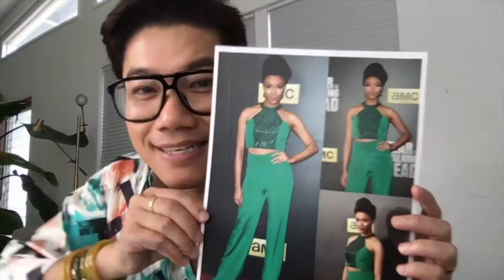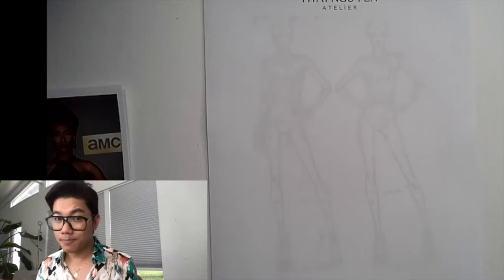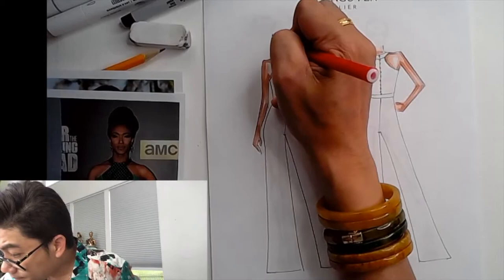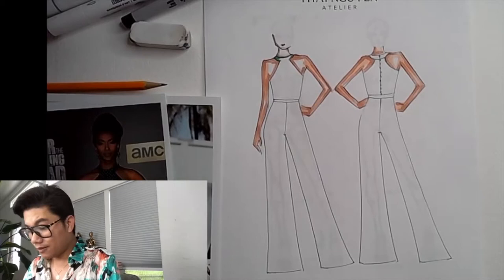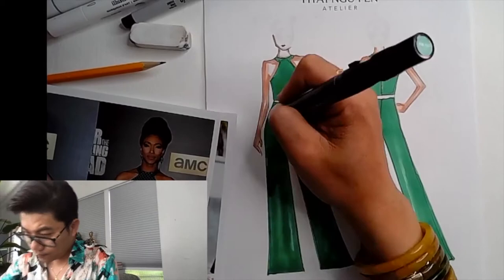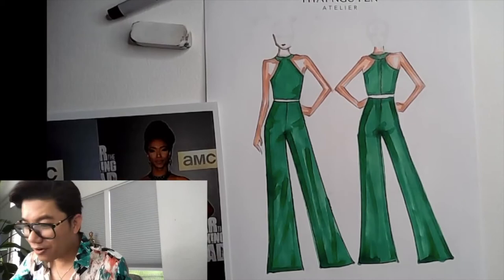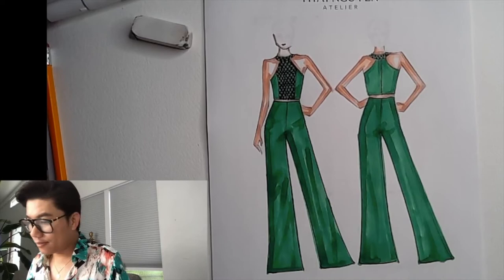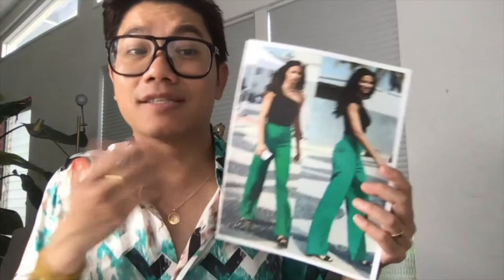HOW TO DRAW with Thai Nguyen Designer | Sonequa Martin-Green and Adriana Lima outfit . UNEDITED .